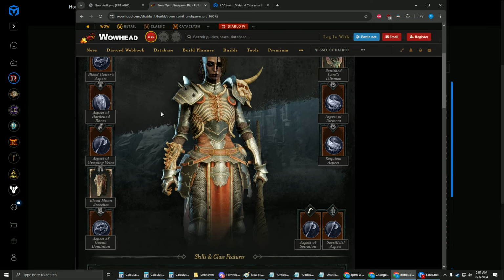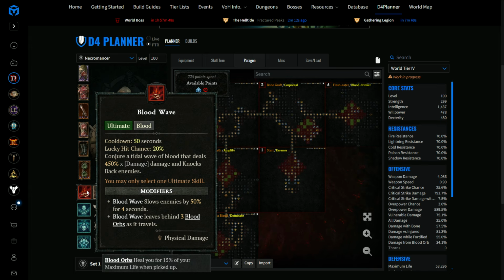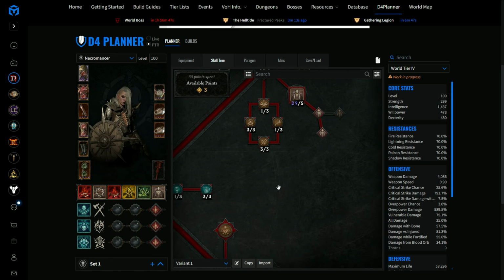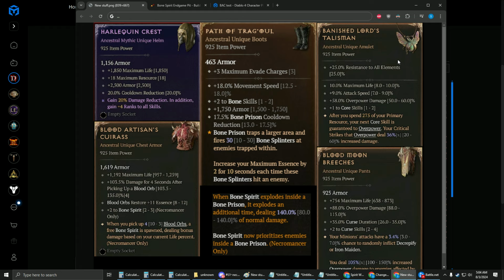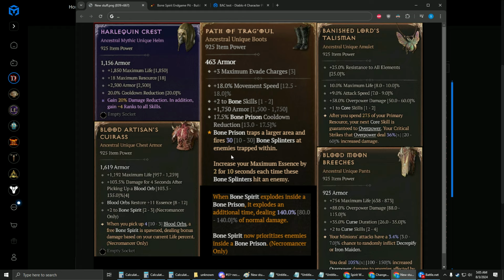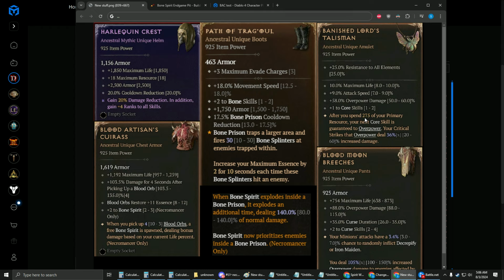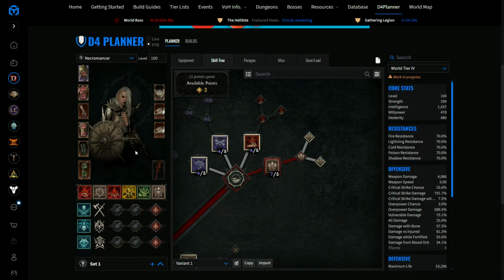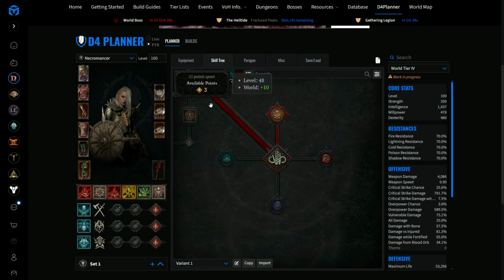Spirit Wave - Season 5 Necromancer - Best build!? Blood Wave, Bone Spirit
This is the S+ end-game  build I plan on running in Season 5.

Every other Necromancer build is competing for D-tier since they reverted changes on Great Feast and Creeping Death.

This is a Blood Wave spam build, that gets it's damage from Bone Spirit. It'll be great in group play, as it provides a ton of Crowd Control (CC).

LordSaura and I crafted this build and we should both be producing further videos on it once S5 is live. I'll link them below when they they're ready